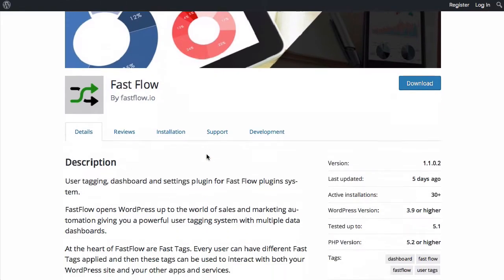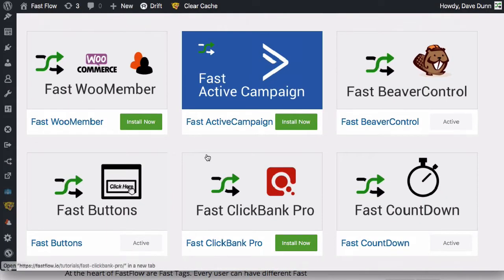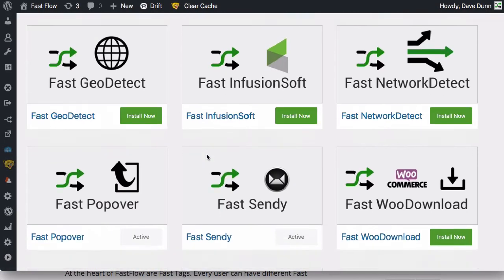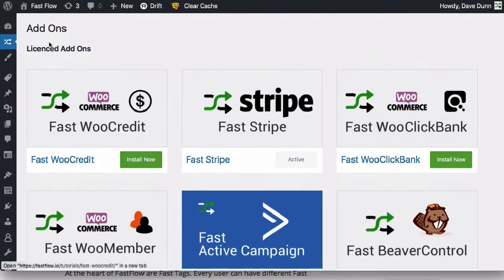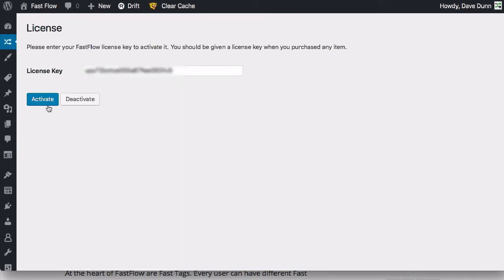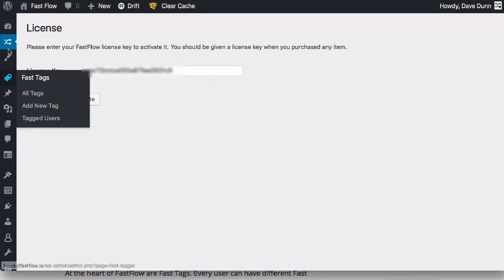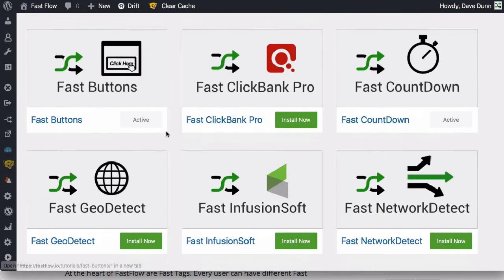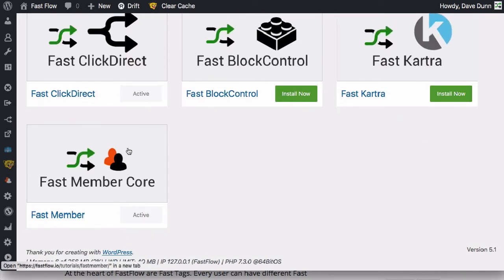Fast Member Licence Upgrade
How to activate and install the Fast Member plugin through the new Fast Flow Dashboard

Get you Fast Flow licence here